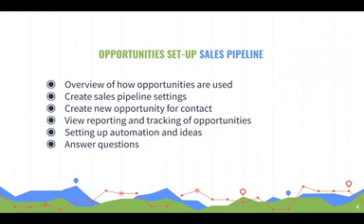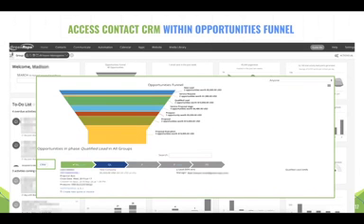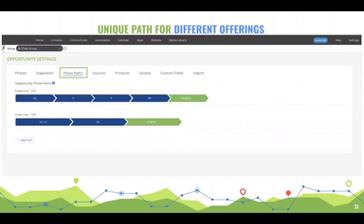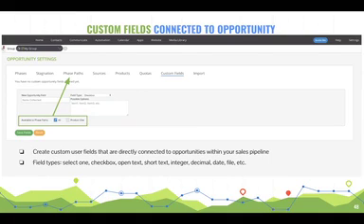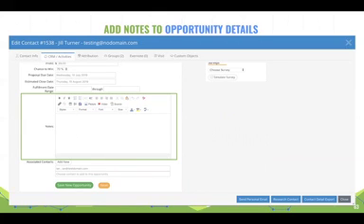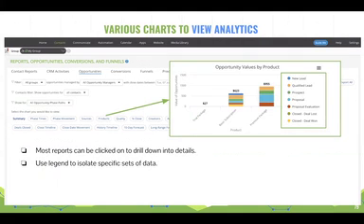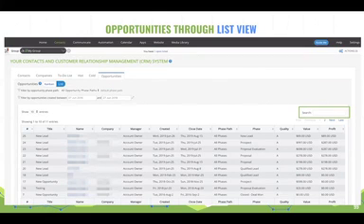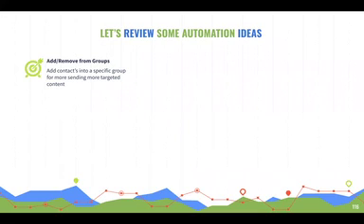Opportunties Overview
Overview of developing your sales pipeline settings, creating opportunities for contacts, viewing analytics/reporting, as well as automation ideas to help make your pipeline more efficient.